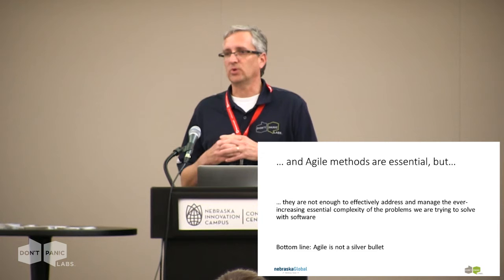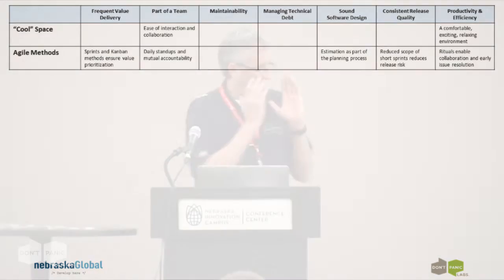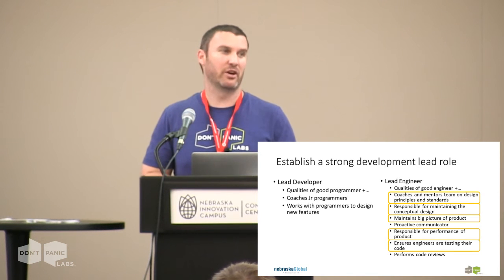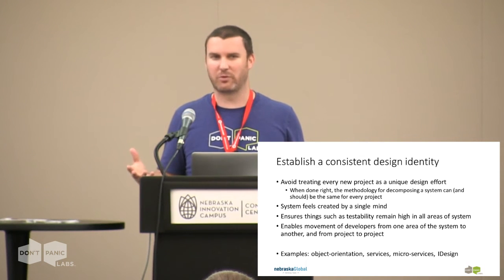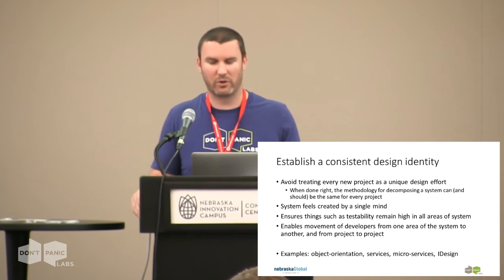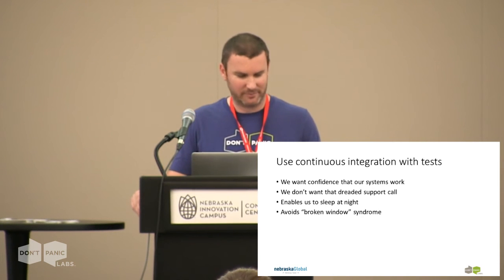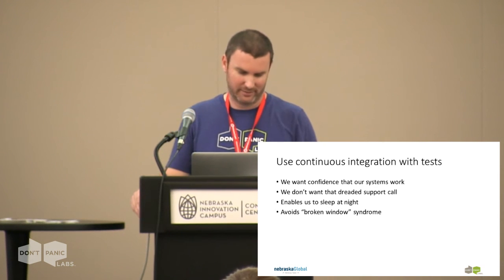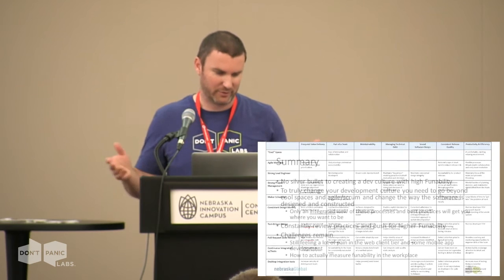Funability: Increasing Personal Fulfillment in Software Development Teams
A presentation by Doug Durham and Chad Michel at Nebraska.Code() on May 20, 2016.